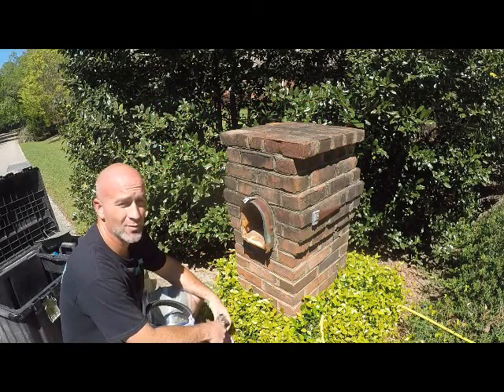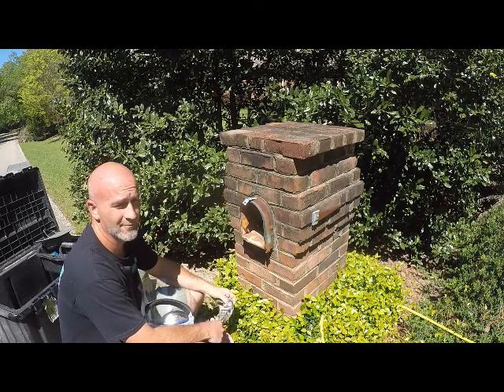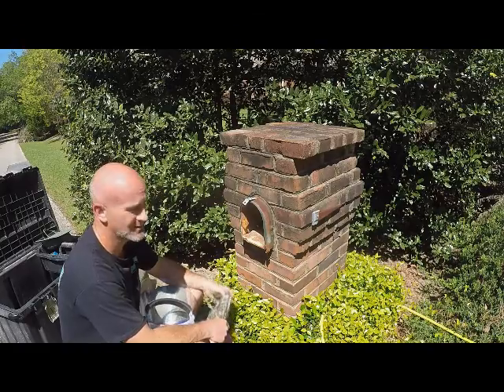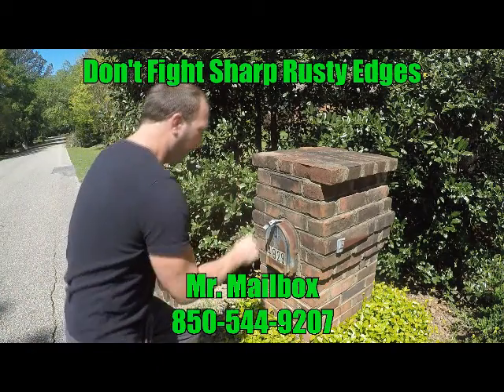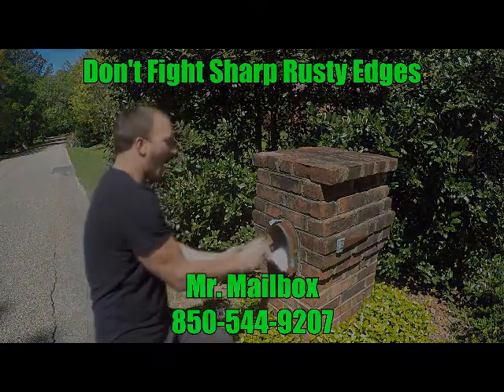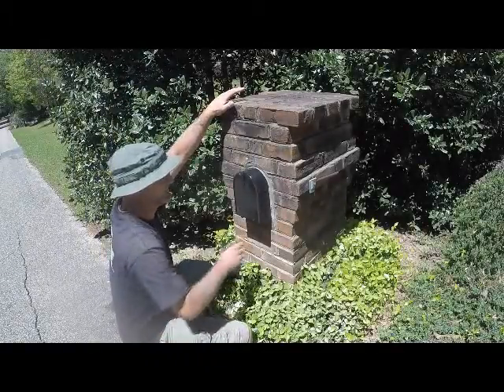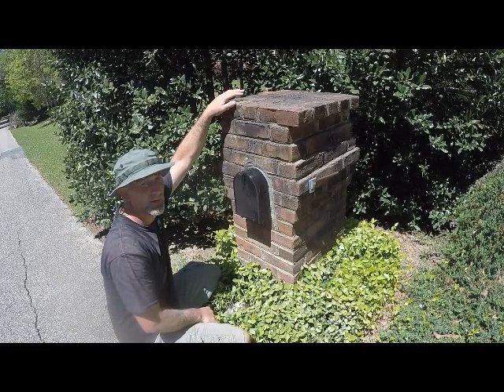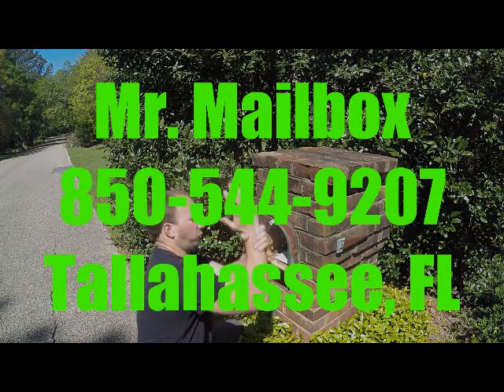Mr. Mailbox - Commercial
A short video about replacing your old mailbox with a new one in your brick column.